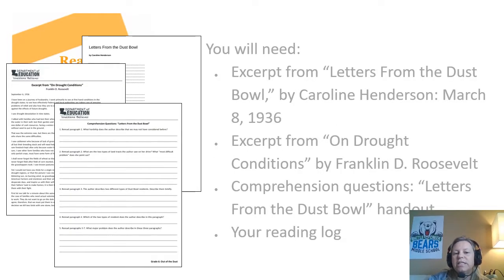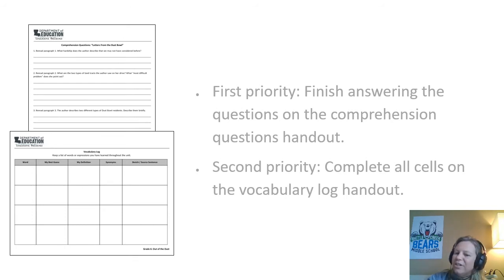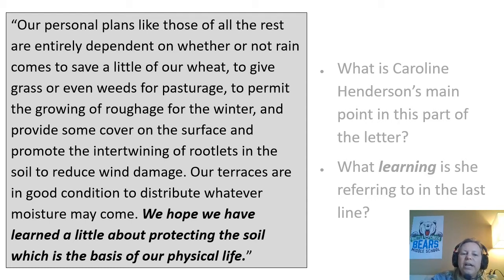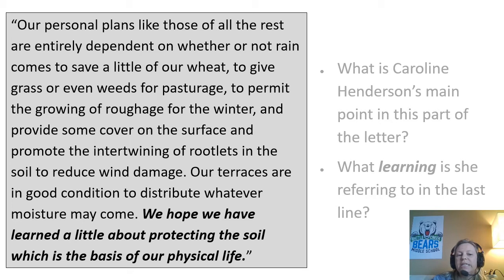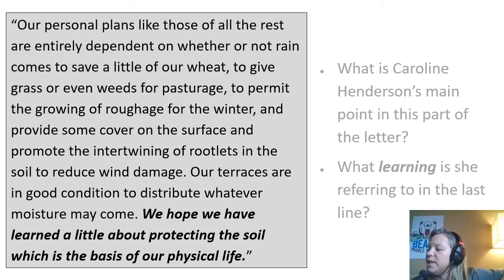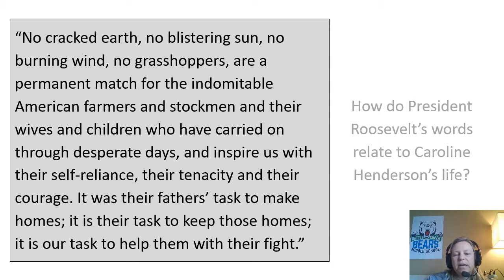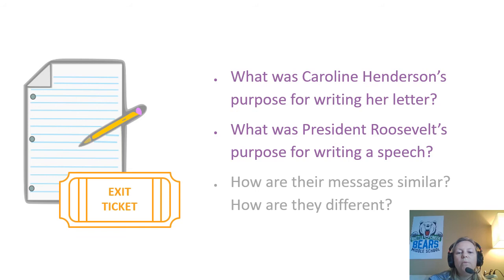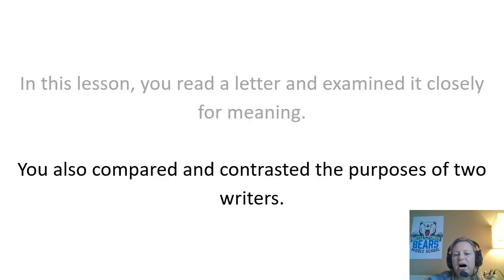Out of the Dust Lesson 15 DL